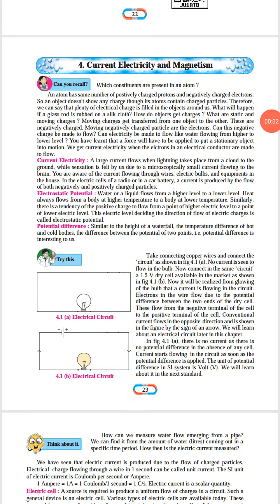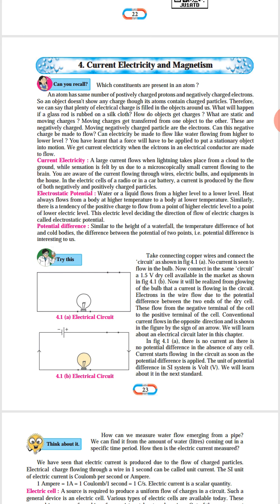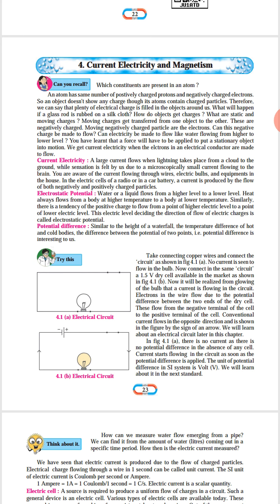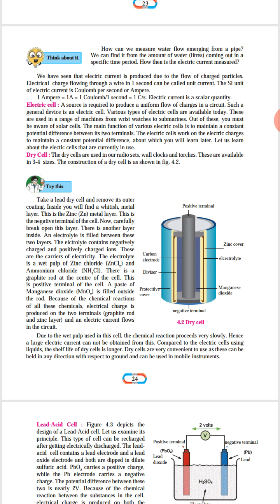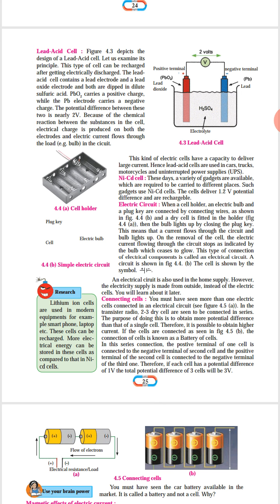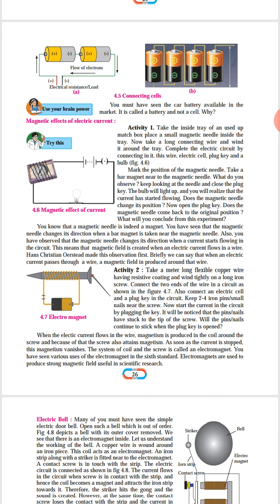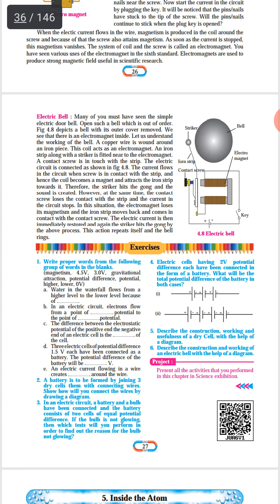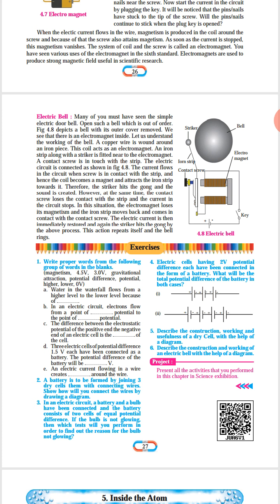August 24, 2020